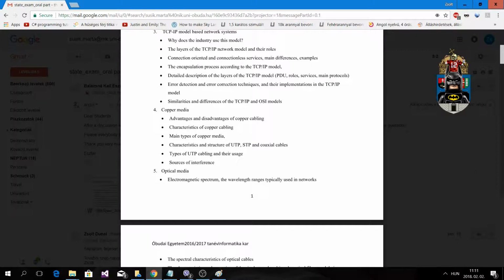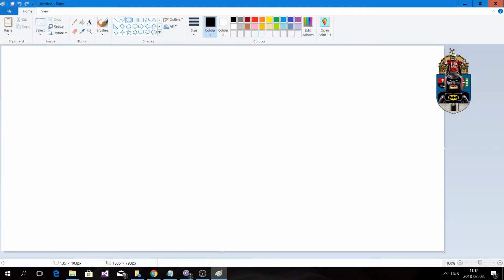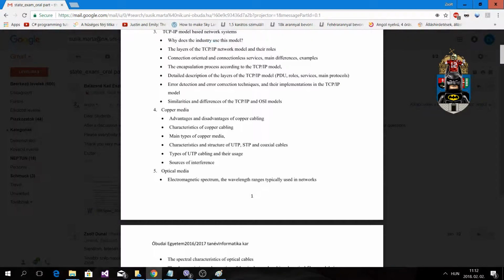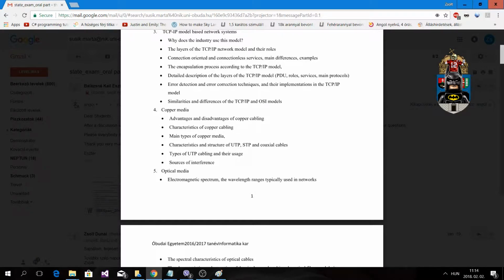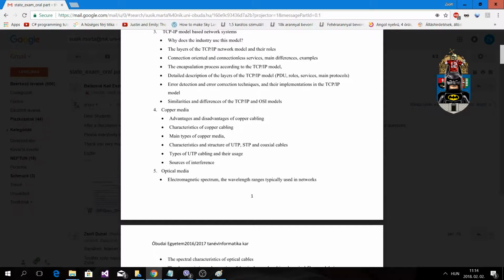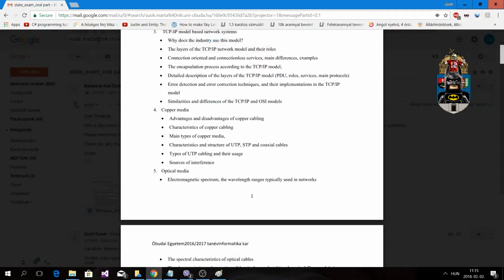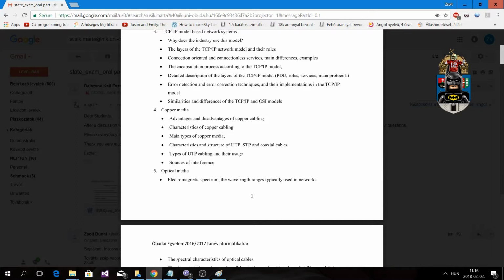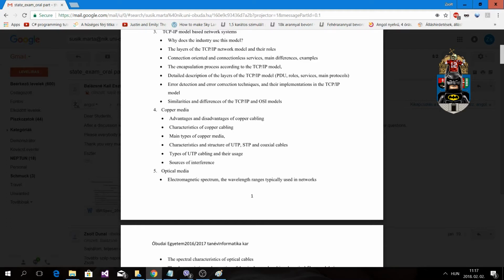Óbuda University John von Neumann Faculty of Informatics Networks State exam 4th topic